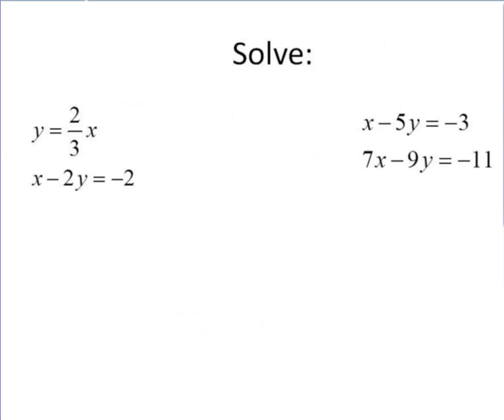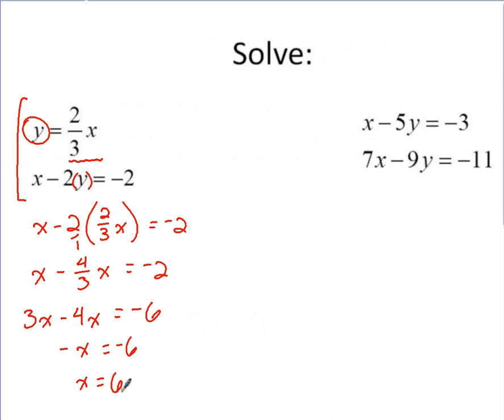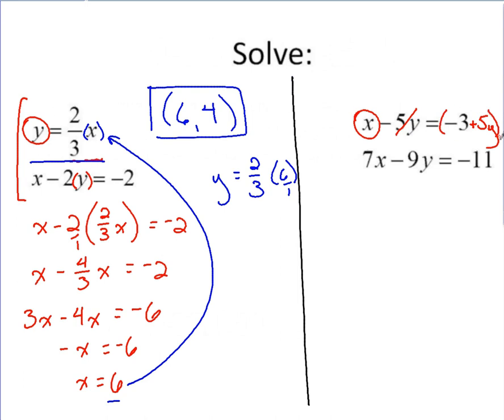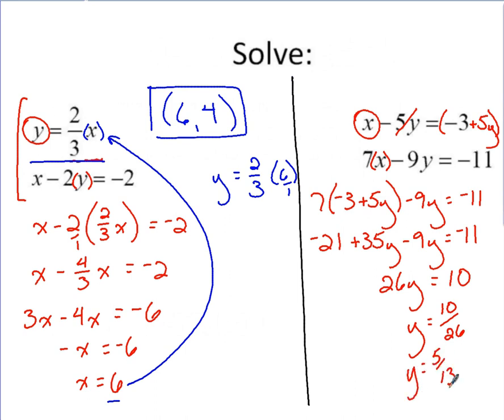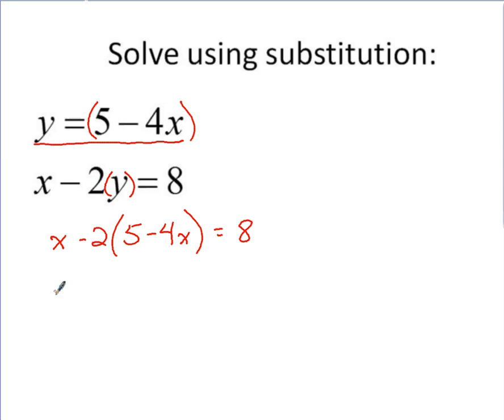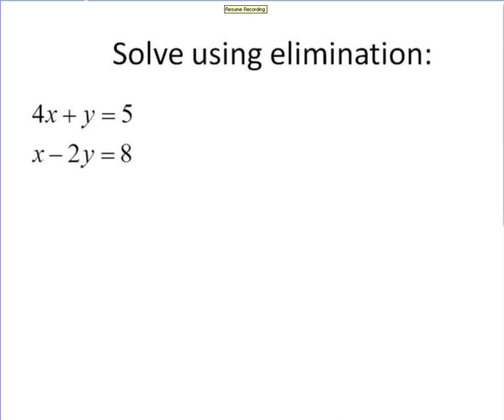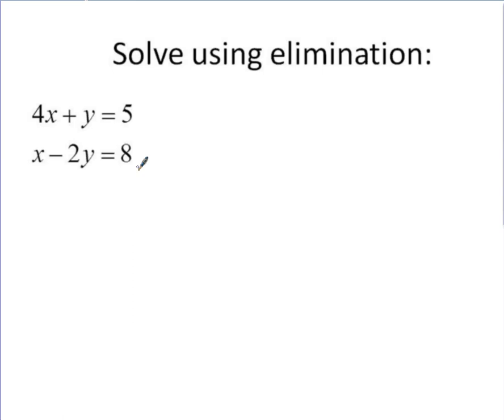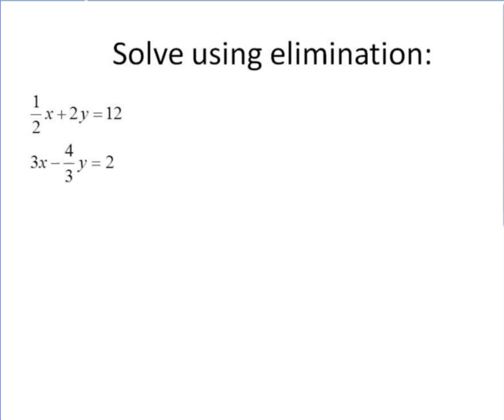Algebra - Solving Systems using Substitution or Elimination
This lesson demonstrates several examples of solving linear systems using substitution or elimination methods.